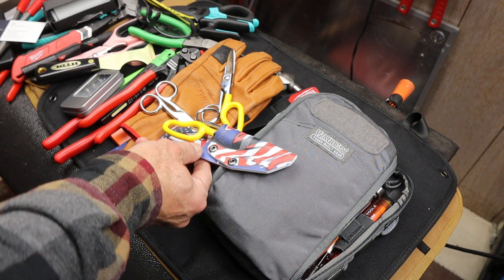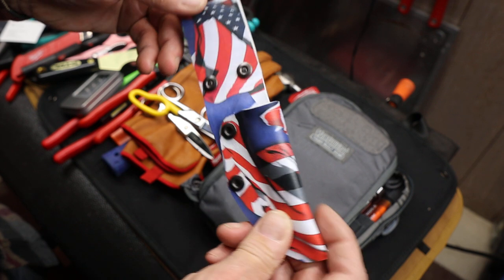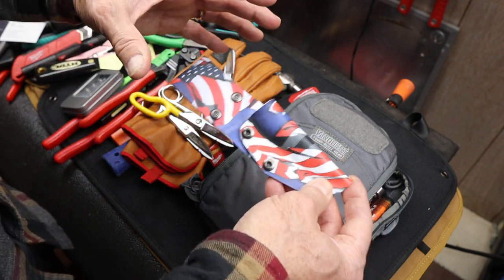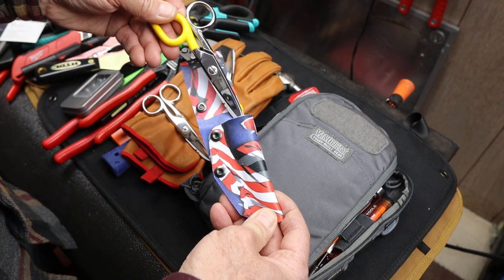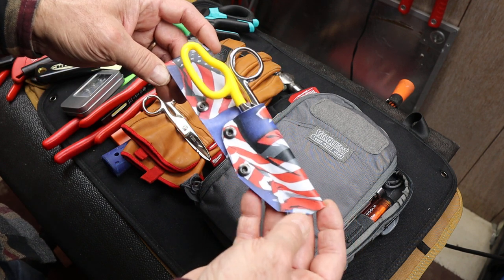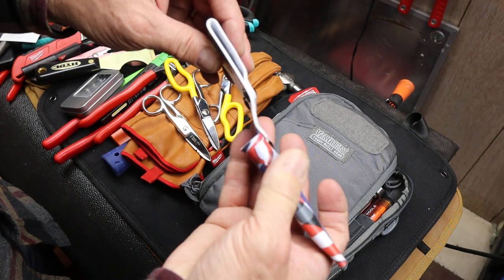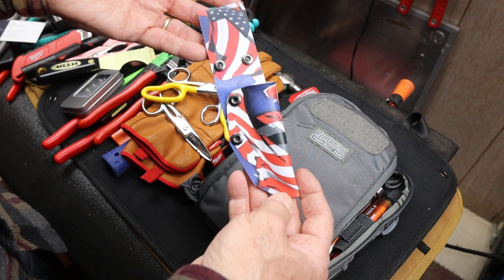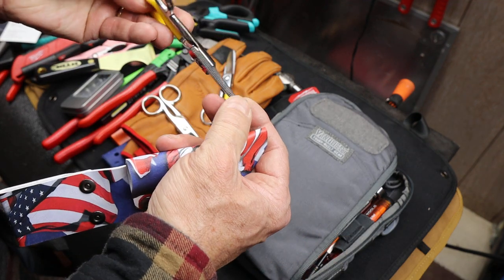Bison Holsters: Gain a level in your tool carry and presentation. Custom designs for you needs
Bison Holsters makes exquisite tool holsters especially for trades of electricians and fiber optic technicians. By custom molding Kydex for particular tools all wrapped in playful or patriotic graphics, the access and enjoyment of tool use gains a level.